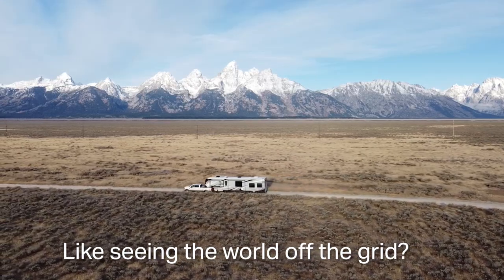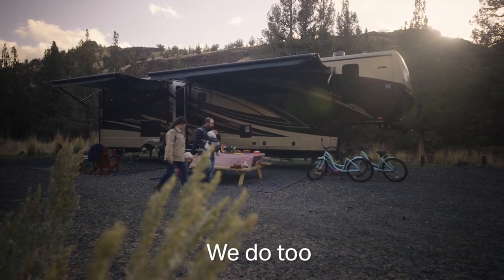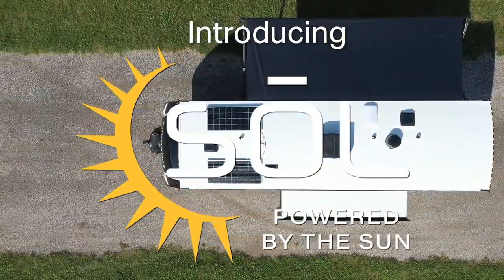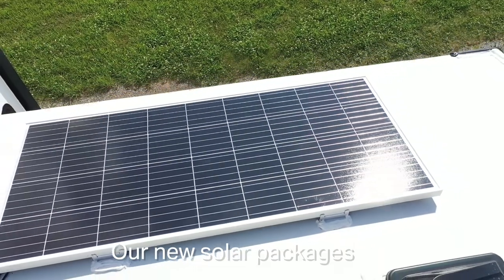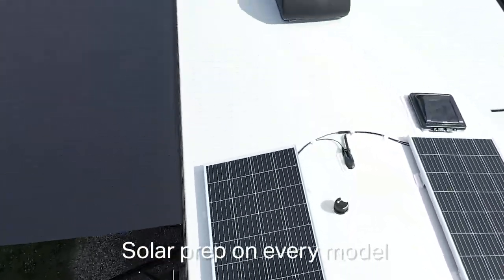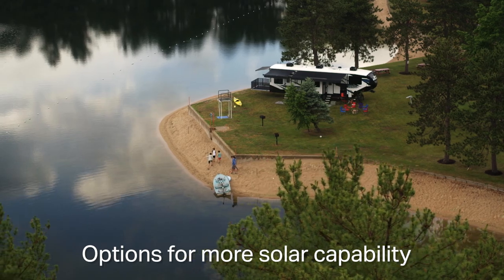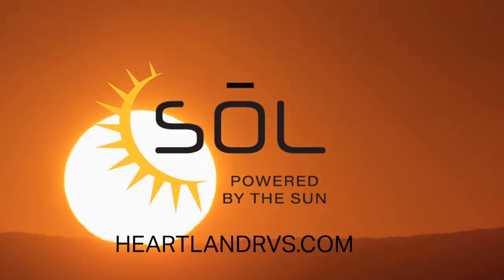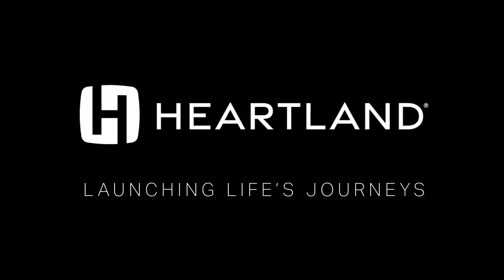Introducing SOL- Powered by the Sun, Heartland RVs new solar packages.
Travel is a time for more exploration. More fun. More memories.– but using solar energy to power your RV is even better. Our new solar packages, Sol - Powered by the Sun, make it easier than ever to harness solar power for your next trip. With three options to choose from, you can have a solar package that supplements your typical energy use, or go for a higher tier that powers your RV when you camp off-grid.

Every current Heartland RV comes SOL Prepped. That means you can add solar panels, batteries and an inverter on every one of our models. Visit Heartlandrvs.com/solar for more information.